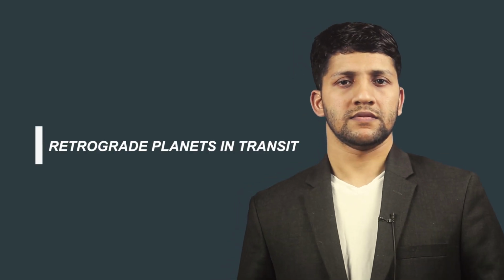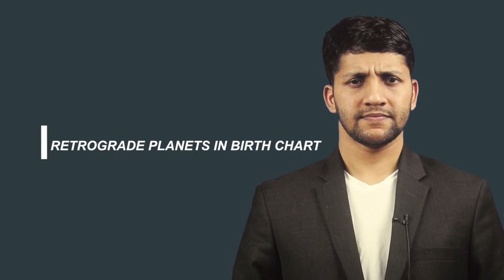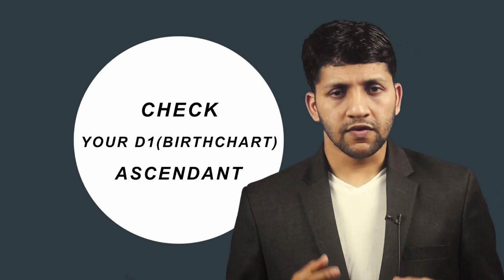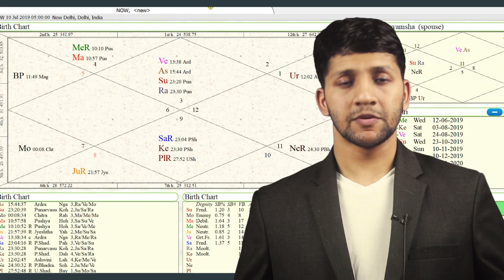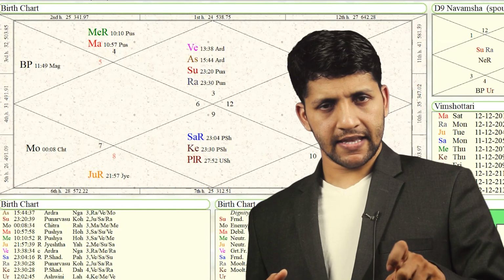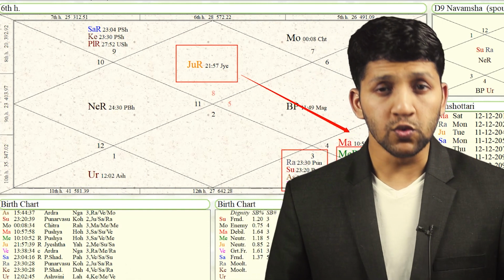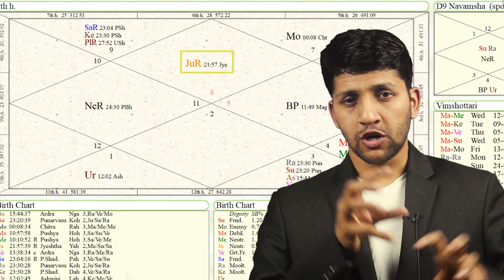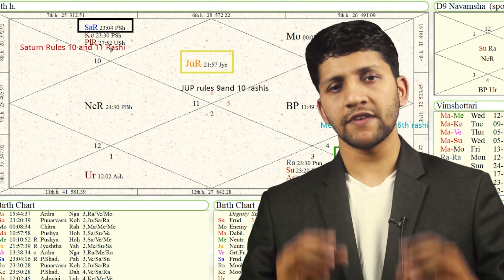Retrograde Planets How To Relate them with BirthChart